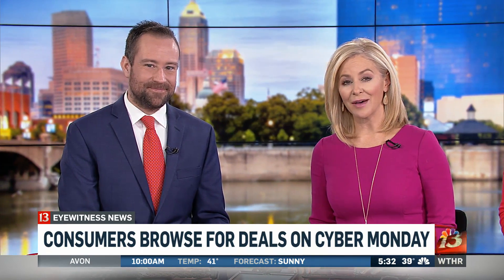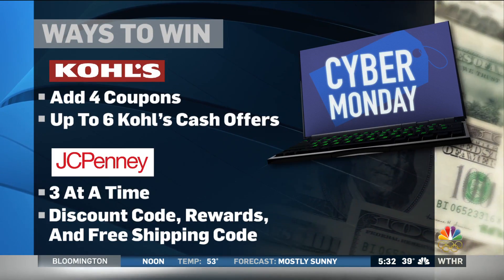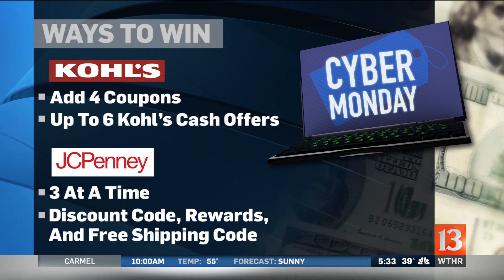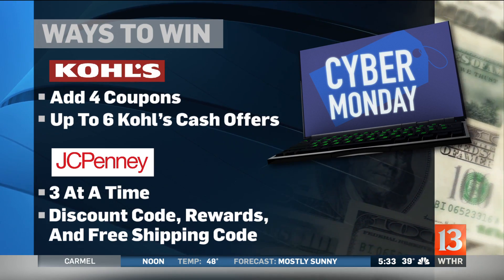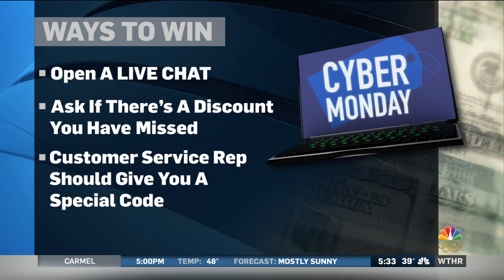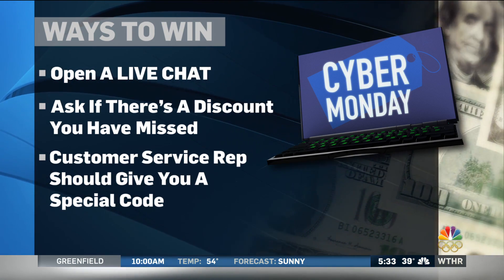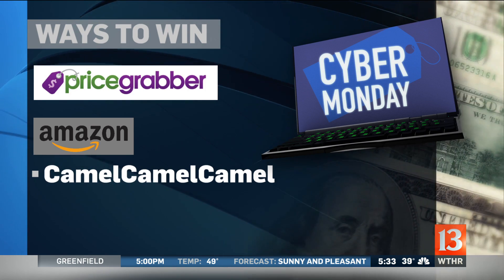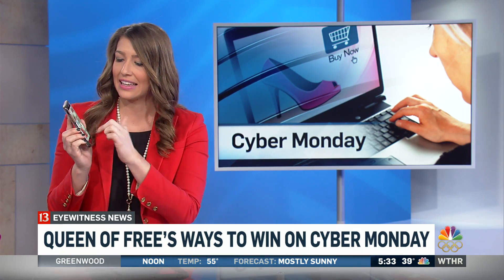Cyber Monday best buys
Apps and websites to get the most bank for your buck on Cyber Monday.